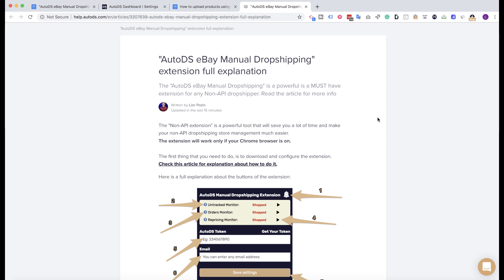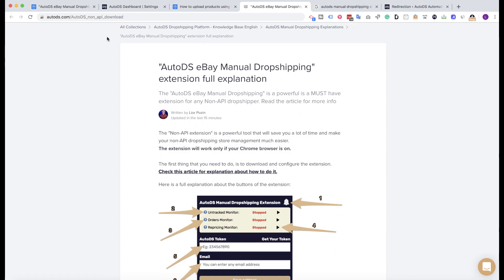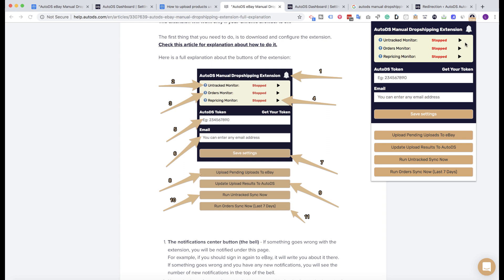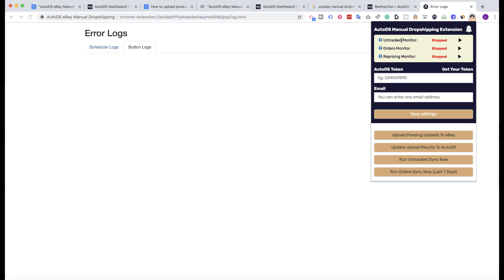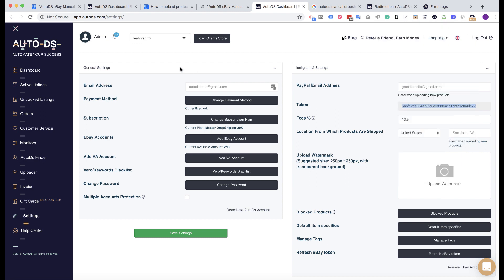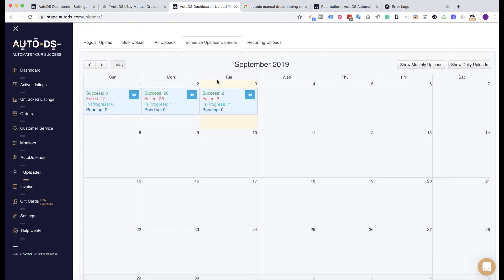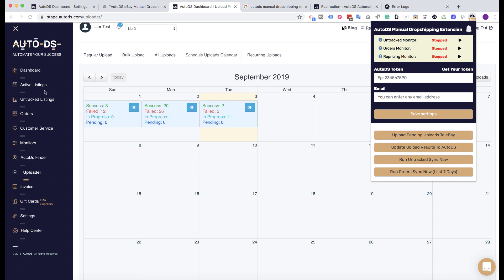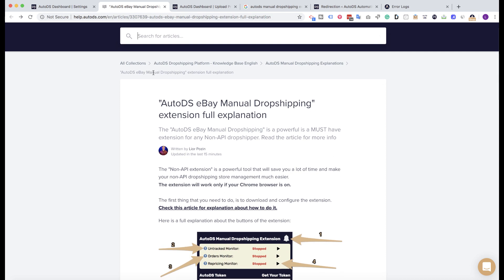AutoDS Manual Dropshipping (Non API) extension full explanation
AutoDS is an all in one Dropshipping platform which includes:
✅ Stock & Price-monitoring